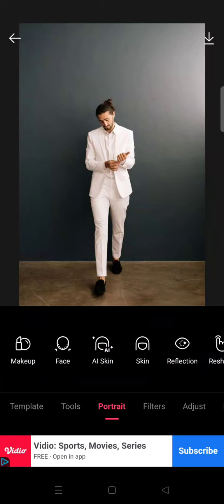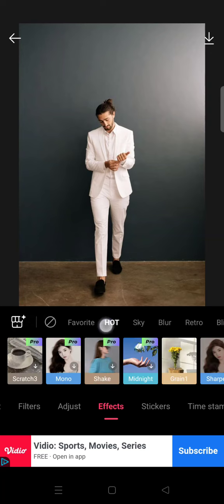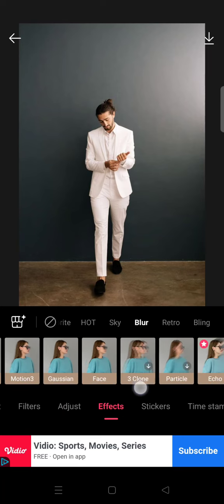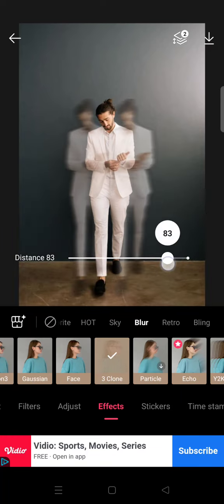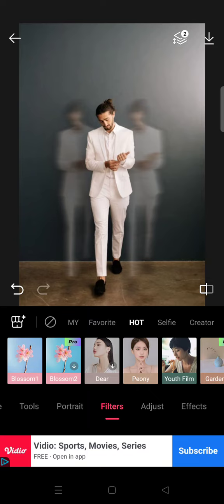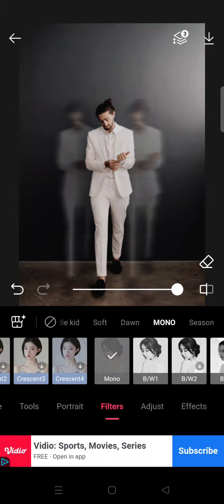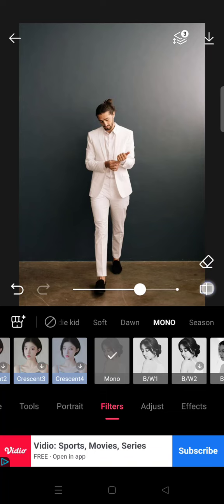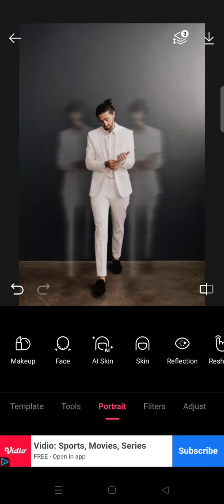[WANT TO MAKE YOUR PHOTOS STAND OUT?] Learn how to create a cloning effect in EPIK Photo Editor!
Try editing your photo with a cloning effect from EPIK